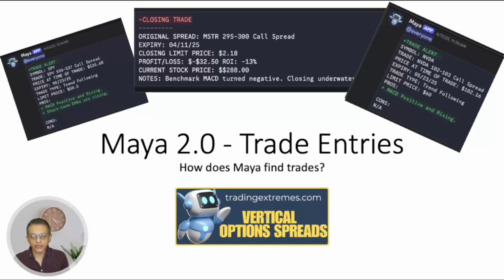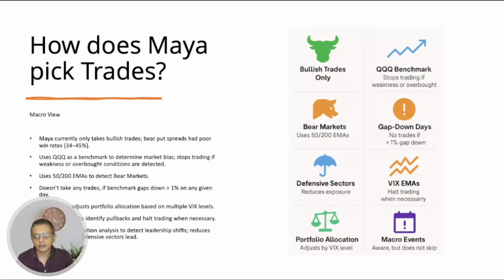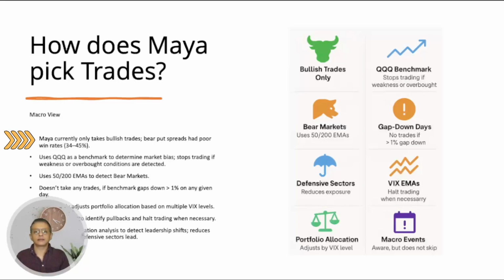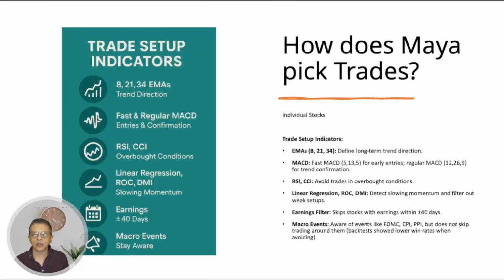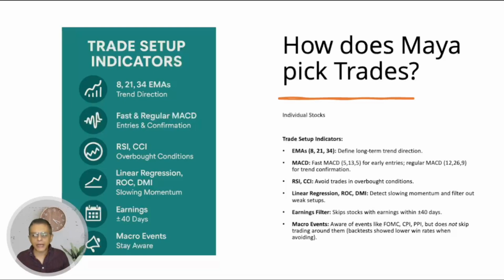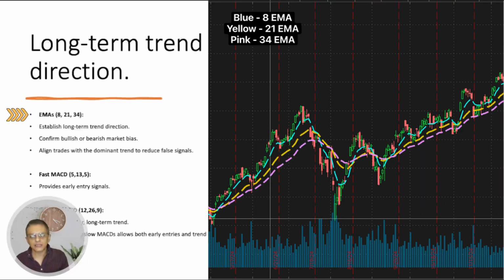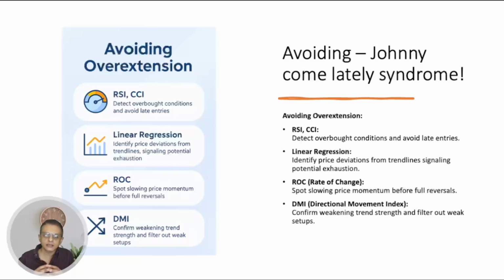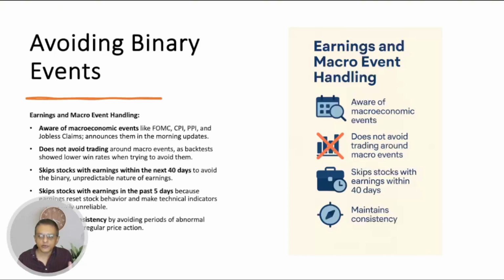How Maya 2.0 Finds Trade Entries — Inside the Mind of a Rule-Based Trading Algorithm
After 20+ years of trading and mentoring over 6,000 traders, I built Maya — a fully automated, rule-based trading algorithm that follows every entry, exit, and risk rule from my best-selling book Mean Reversion Trading.

In this video, I walk you through how Maya 2.0 finds trade entries with laser focus — using a deep mix of indicators and macro filters that go way beyond what a human trader could ever process.

Contents:
📊 Why computers aren’t smarter — just more consistent
📈 How Maya evaluates macro market bias using QQQ, VIX, and sector rotation
📉 How Maya filters individual stock setups using EMAs, MACD, RSI, CCI, ROC, DMI, and more
⛔ How it avoids binary events like earnings while staying active through macro volatility
🧠 How Maya prevents emotional “Johnny-come-lately” trades by identifying overextension
✅ And how all of this is wrapped into one structured, mechanical decision engine

🎯 Maya is LIVE and FREE to try until June 22
Try it now with zero risk and experience what it feels like to trade with:

100% rules. 0% emotion.

🟢 After June 22: $50/month
🟢 Early Bird Offer: $30/month for the first 100 signups